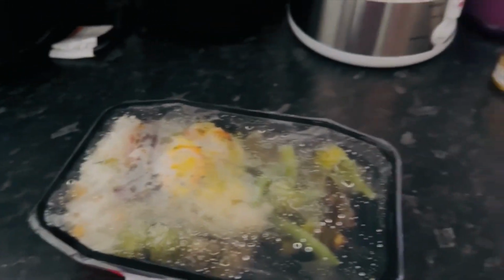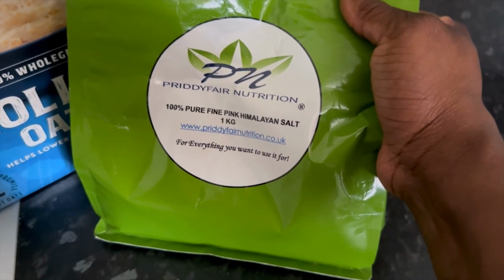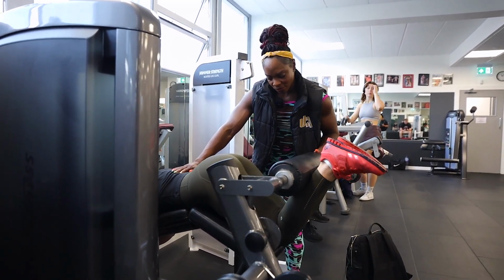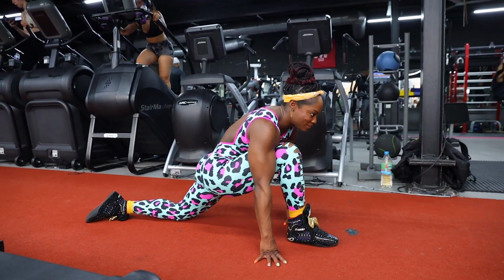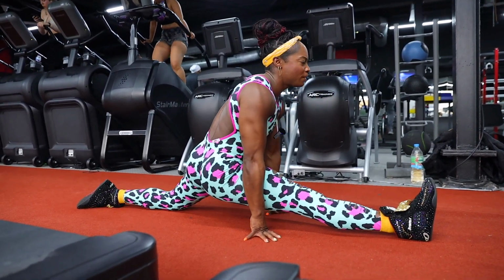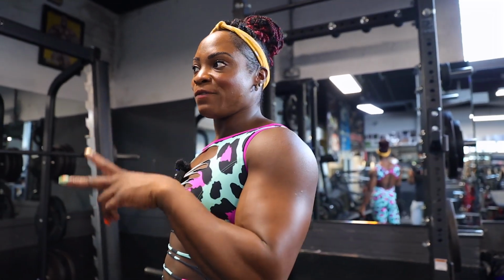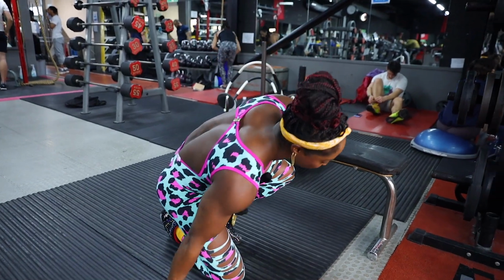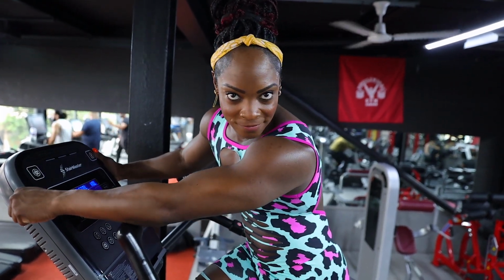A Day In The Life Of A Bodybuilder | IFBB Pro Athlete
I am back with my most requested video💫
Come and spend a day in the life of a bodybuilder with me...
As an IFBB Pro Bodybuilding Athlete, my days are spent training clients, training myself, meal prepping and everything else I get up to on a regular day in my life.

As many of you know, my life is fast paced and sometimes a little chaotic, so I wanted to bring you along on for the ride.

Any questions about my own training, or my clients training, ask away, I would love to chat with you in the comments💫

If you would like to join my online training program, my doors are open.

Chapters:
00:00 Spend the morning with me
06:08 Train my clients with me
13:50 Unbelievable reason for my back muscles
22:45 Little life update
25:54 Is it possible to walk backwards?
27:20 Injury Rehab Stretches
32:49 How my training has changed
37:13 My own weight training
44:30 Video Shoot with Universal
48:07 Daily Debrief